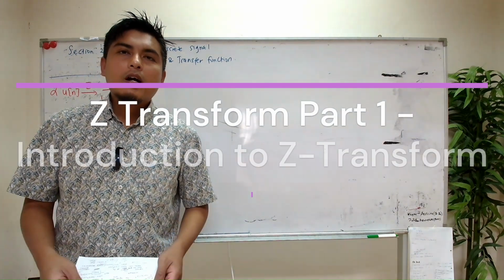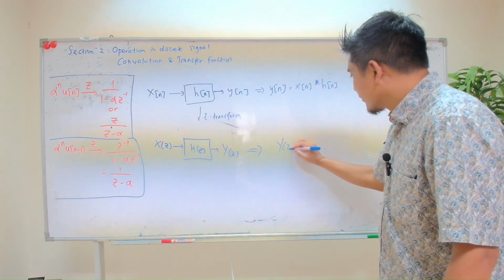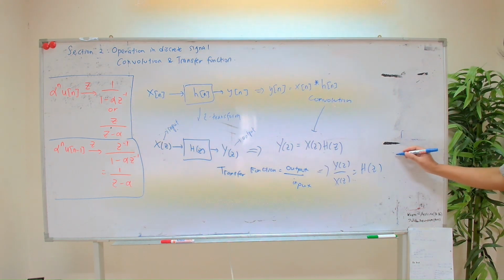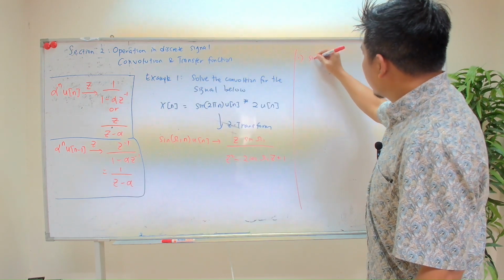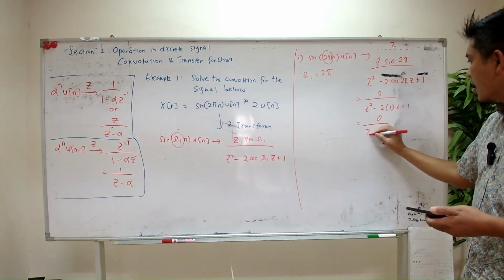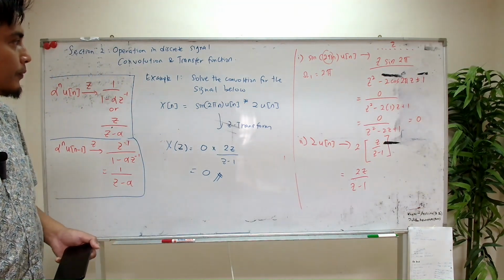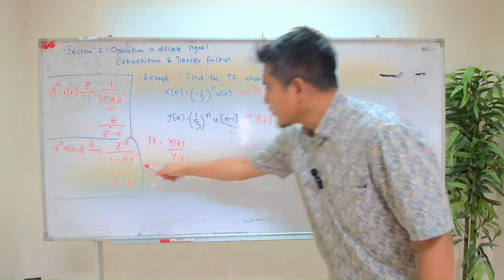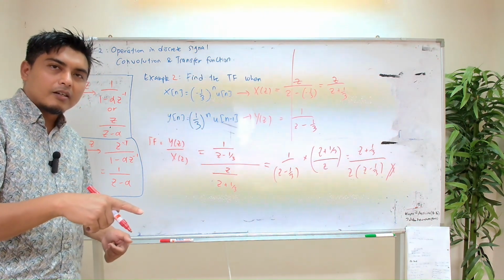Z Transform Part 2 - Convolution and Transfer Function